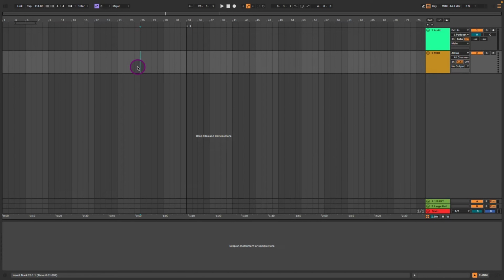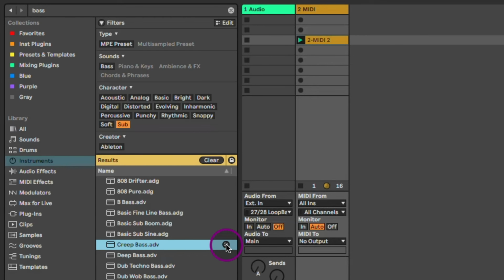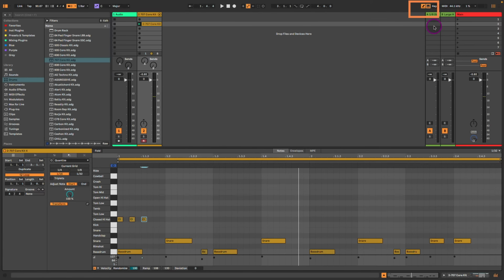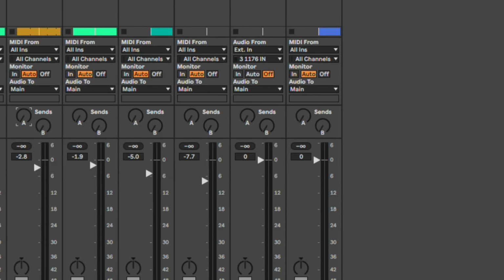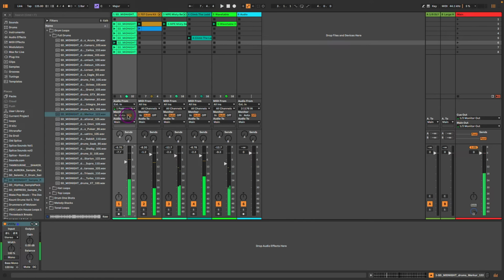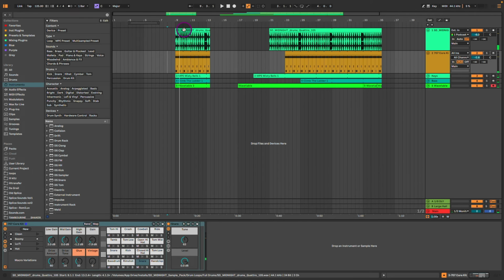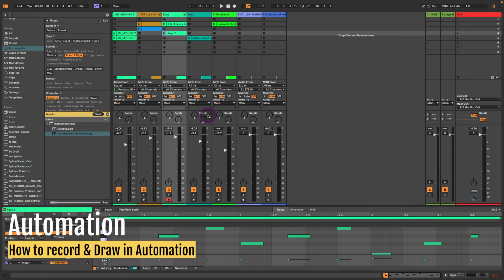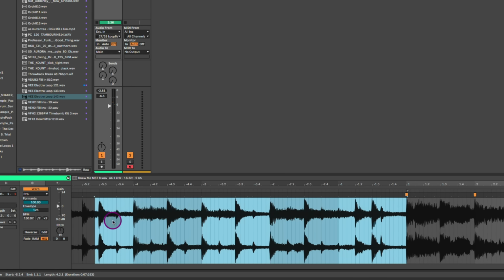Start Making Music Today: Easy Ableton Live 12 Tutorial for Beginners 2026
ill Factor is a Grammy-Award Music Producer and has been a professional music producer for over 21 years, working on projects with Justin Timberlake, Monsieur Perine, Sia, Kygo, Jason Derulo, Skylar Grey, Ginuwine, Kelly Rowland, Kevin Rudolf, Cher, Jessie J, Groove Armada, Calvin Harris, and many others.

Visit
Grammy Award producer Ill Factor covers the essentials of making music using Ableton Live 12

ill Factor is a Grammy-nominated producer and has been a professional music producer for over 21 years, working on projects with Justin Timberlake, Monsieur Perine, Sia, Kygo, Jason Derulo, Skylar Grey, Ginuwine, Kelly Rowland, Kevin Rudolf, Cher, Jessie J, Groove Armada, Calvin Harris and many others.

Chapters
00:00 Intro
00:32 The Two Main Environments
01:02 Session View
01:54 Clip Slots
02:28 Recording Midi
04:04 Adding Instruments
04:17 Browser Window Walkthrough
06:23 Creating an Idea
07:23 Editing Midi
07:50 Quantizing Your Performance
09:39 Drawing on the Piano Roll
10:32 Session View Workflow
12:07 Triggering Clips
13:46 Mixing
15:05 Adding Fx
16:03 Adding & Recording Audio
19:05 Warping Audio
21:26 Moving to Arrangement View
25:29 Recording Into the arrangement view
26:13 Closing Thoughts
27:45 FAQ Exporting Audio
28:39 FAQ Automation
29:34 FAQ Cant hear anything from Drum rack
30:56 FAQ Mapping
31:34 FAQ Warping Long Audio
33:35 Recieve Professional Mentoring